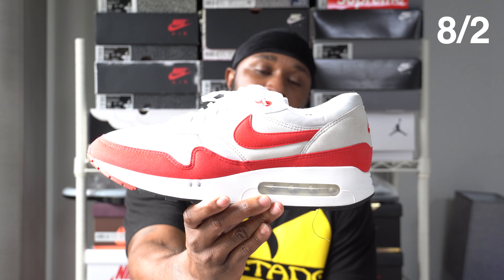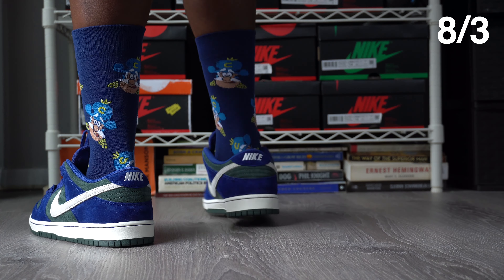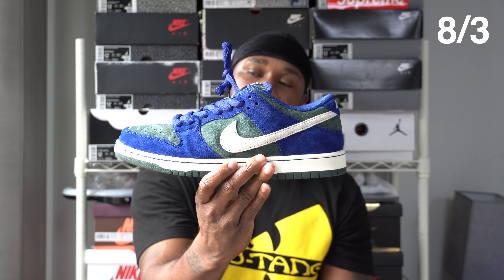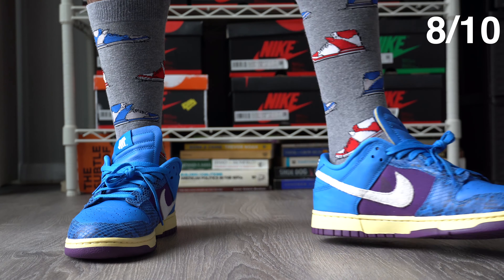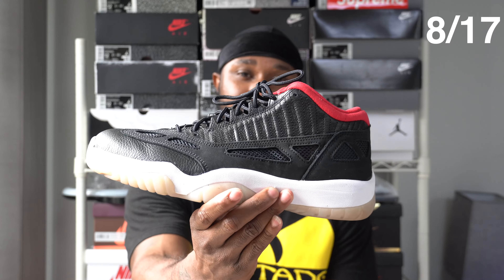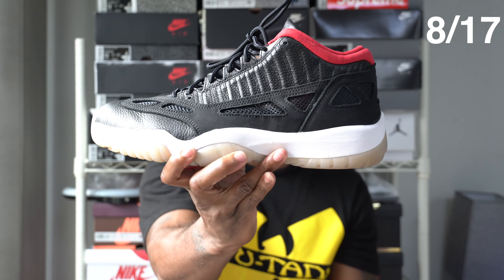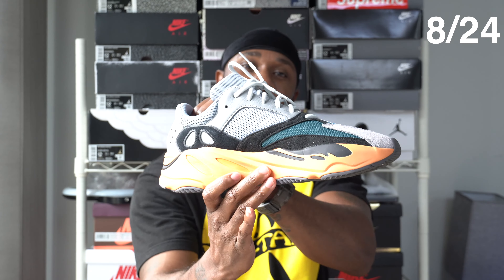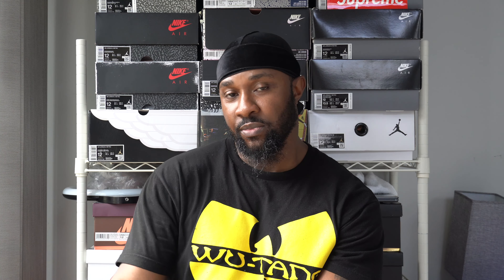Weekend Sneaker Rotation for August 2024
In this video I'm going through the sneakers I wore in the month of August 2024. I hope you enjoy and find this video entertaining. sneakers review sneakerhead nike airmax bigbubble sbdunks yeezy adidas boost 350v2 #700